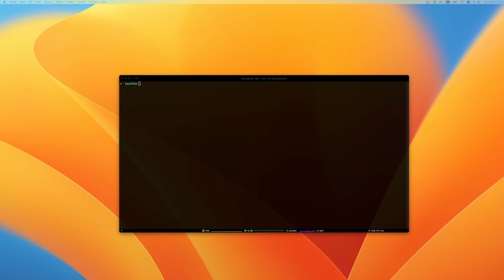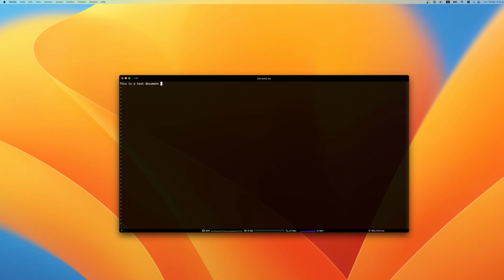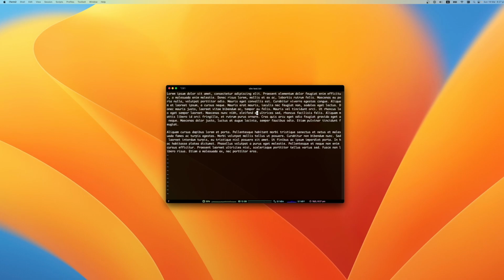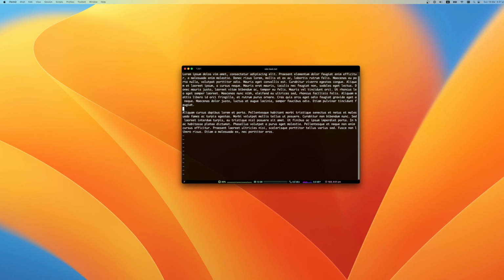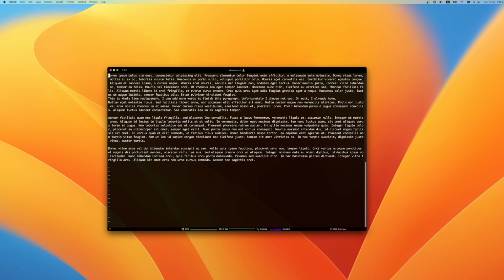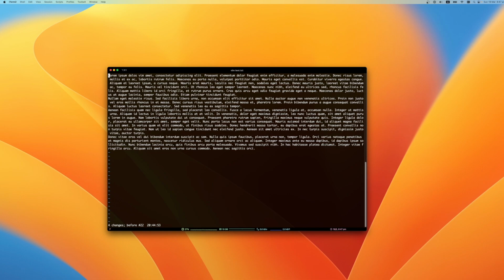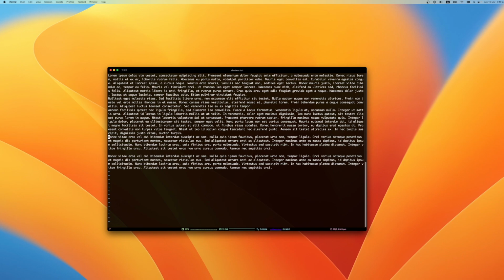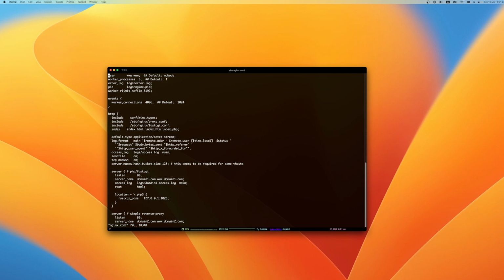Going through the basics of Vim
We will be looking at some basic commands to help you get started with using Vim.